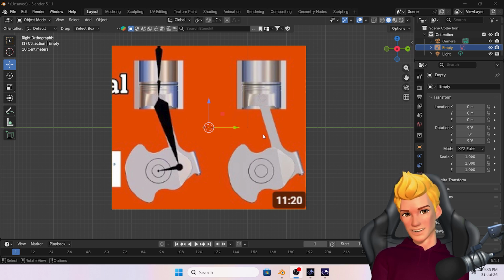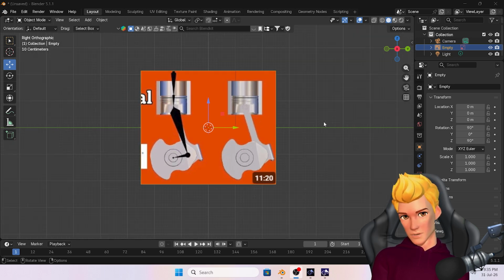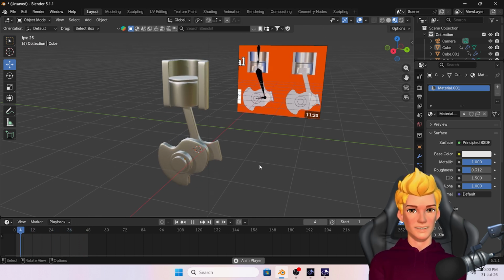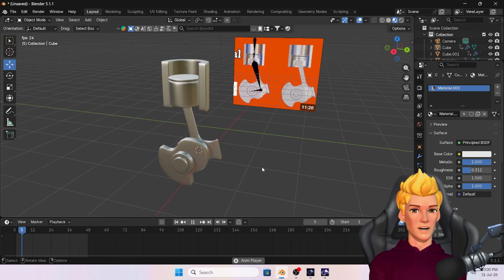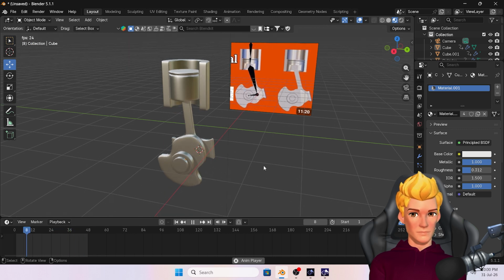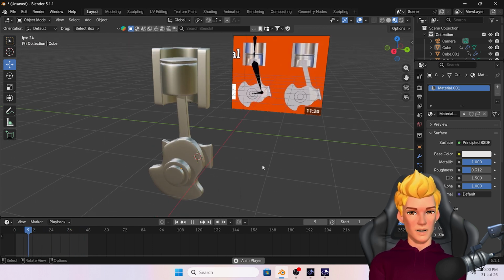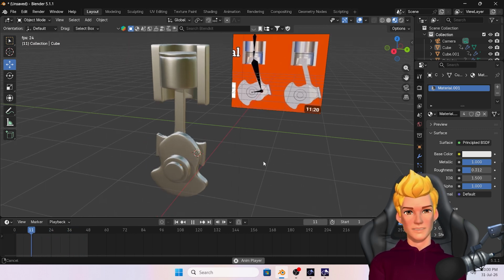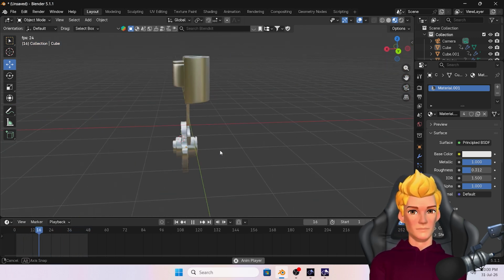how to model an animate an object in blender for beginners